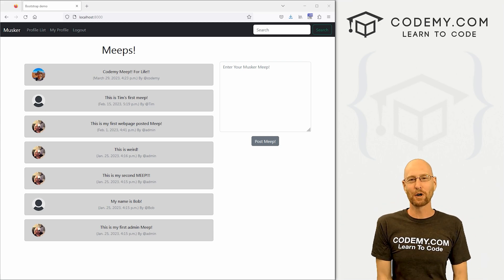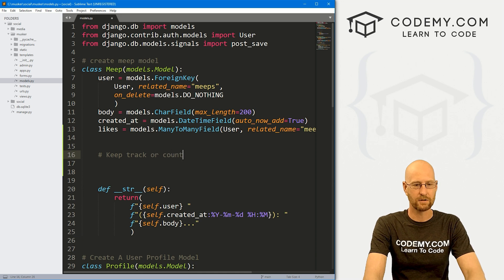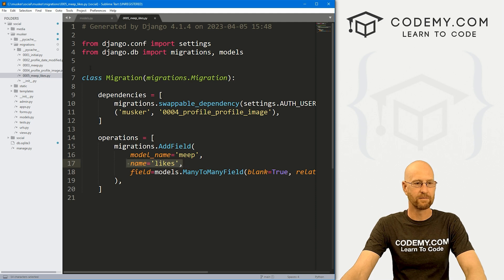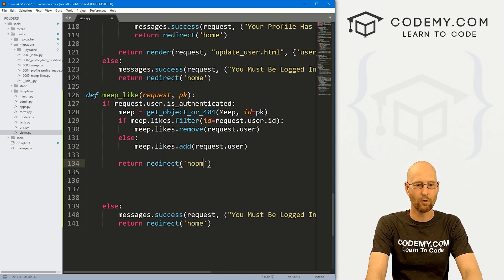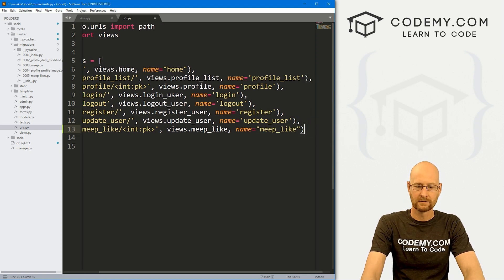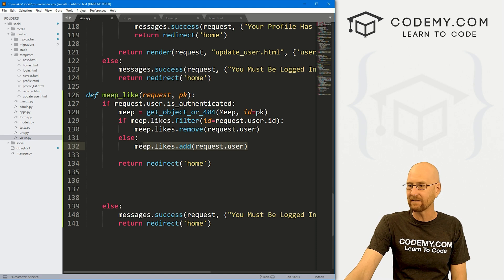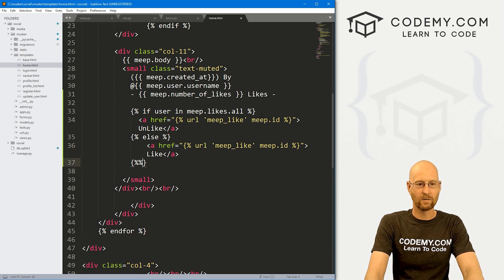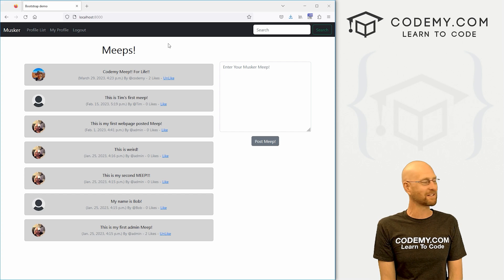Like or Unlike Tweets - Django Wednesdays Twitter #16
In this video I'll show you how to Like or Unlike Tweets (or Meeps) for our Twitter Clone App With Django and Python.

We'll tweak our Meep Model to track likes, and we'll build a little count function.

Then we'll create a function in our views.py file to add or remove a like based on the user.

Timecodes

0:00​​ - Introduction
0:52 - Add Likes To Meep Model
2:46 - Make and Push Migration
3:47 - Add Meep_Like Function to Views.py
7:13 - Add Meep_Like URL
8:20 - Exclude Likes From Forms.py
9:08 - Tweak Homepage To Add Meep Count
10:12 - Like Meep Link on Homepage
12:18 - Unlike Meep Link on Homepage
14:09 - Test On Another User
14:45 - See Likes On Admin Page
15:02 - Conclusion